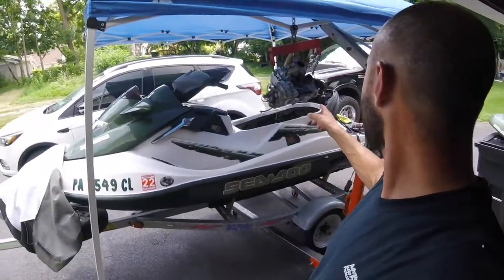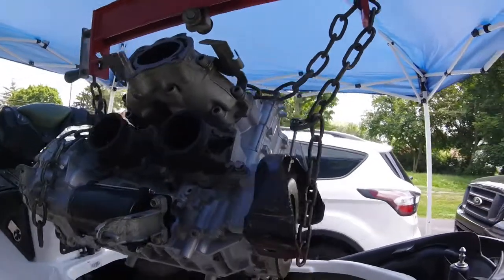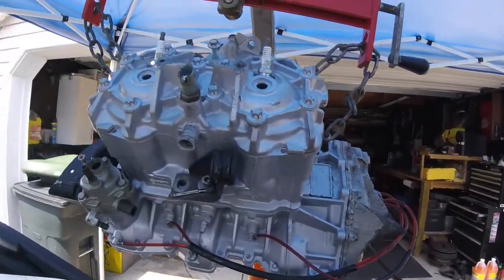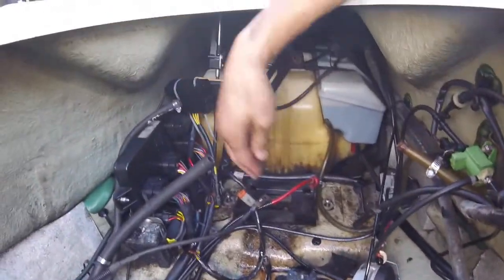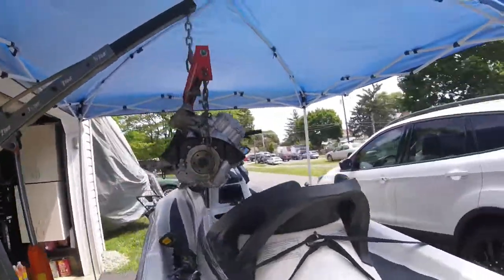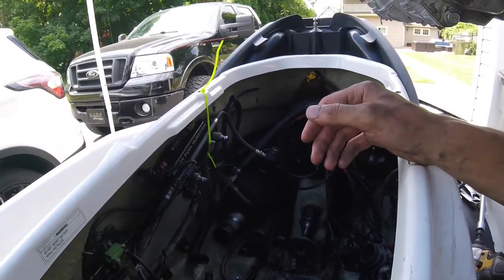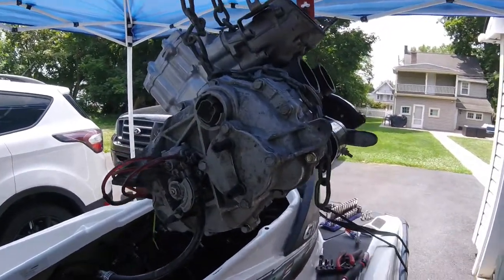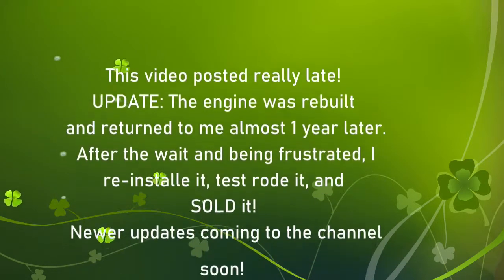Problems with my SeaDoo GTX-DI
This video is from over a year ago, but things have been crazy and I was working on getting a new computer to do my editing. The engine ended up being rebuilt by the engine builder for free, but took almost an entire year to get it back. When I got it back I as so over the project that I just put it all back together, took it for a quick test ride, and listed it for sale. It sold and is hopefully not giving the new owner years of enjoyment. I believe the original problem that caused it to lock up was that I had one of the oil lines routed to the wrong place, causing one of the main bearings to starve for oil.